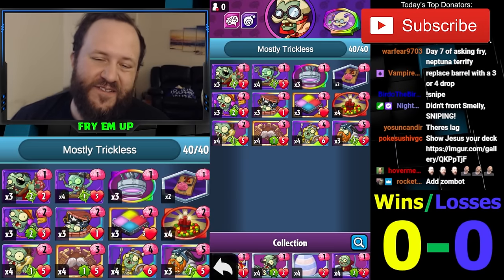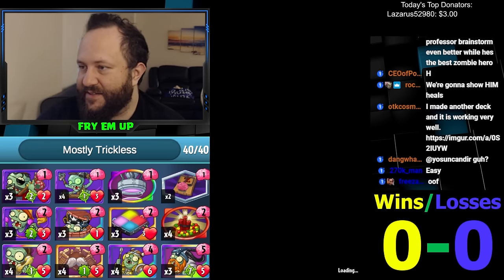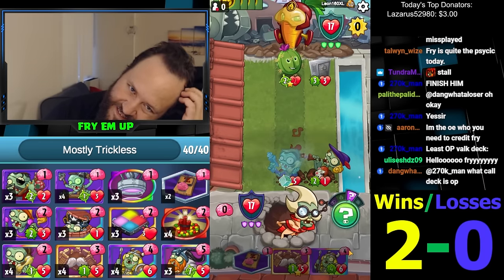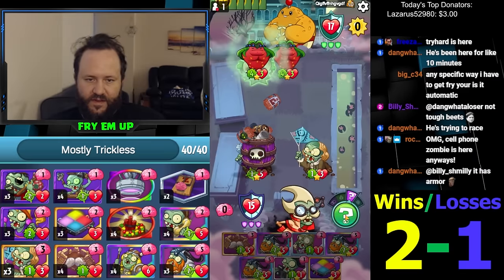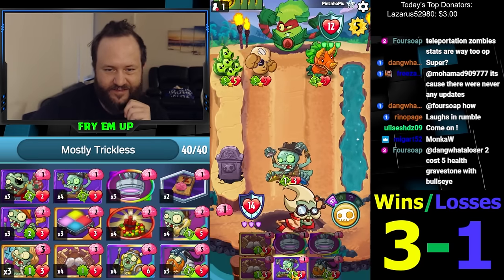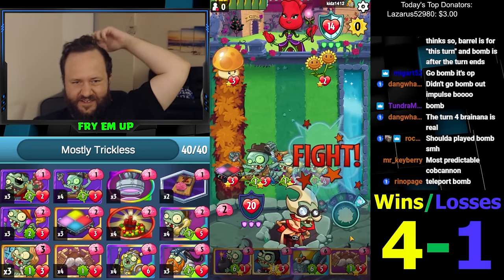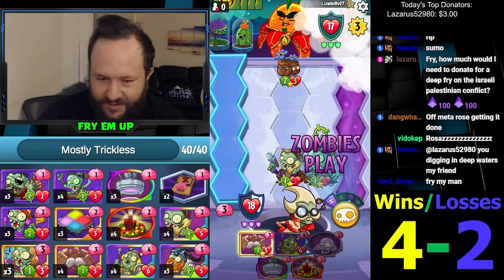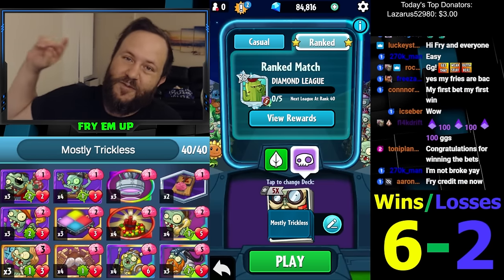Tired of Dumb Anti-Trick Cards? MAKE THEM PAY 😈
Professor Brainstorm Mostly Trickless Deck

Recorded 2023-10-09